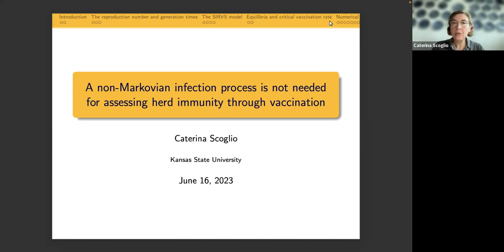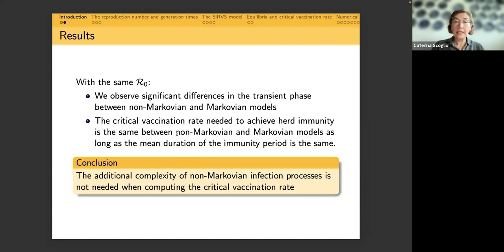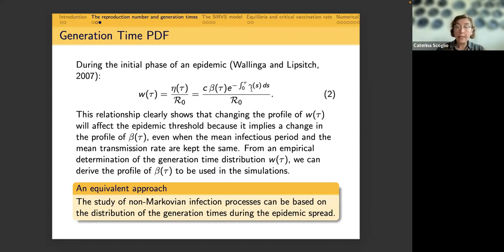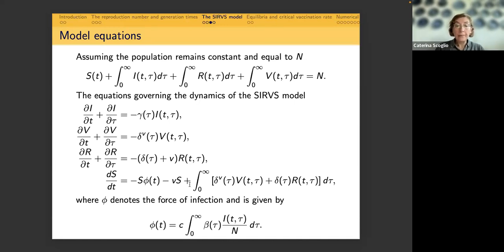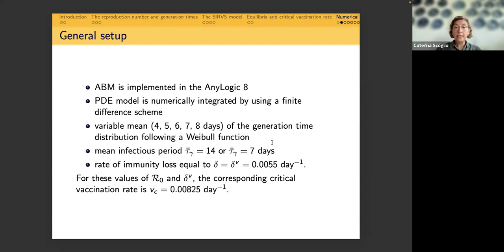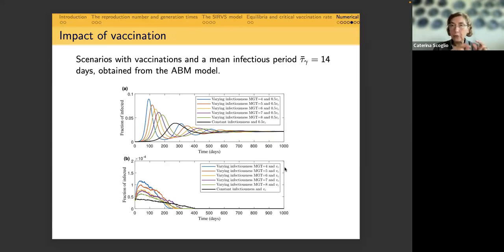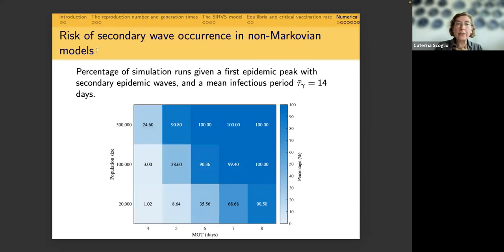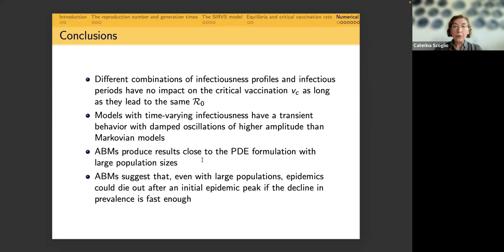An epidemic model (SIRVS) incorporating non-Markovian infection processes and waning immunity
A susceptible-infected-recovered-vaccinated-susceptible model incorporating non-Markovian infection processes and waning immunity